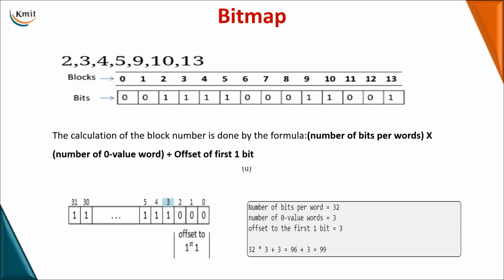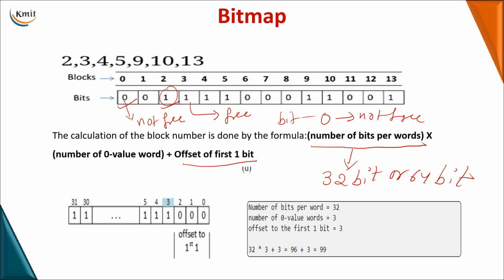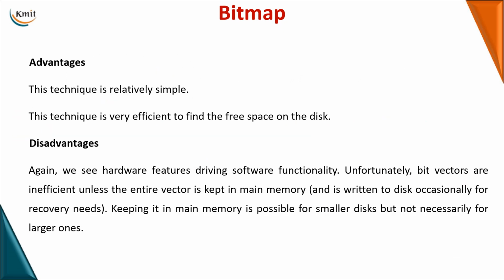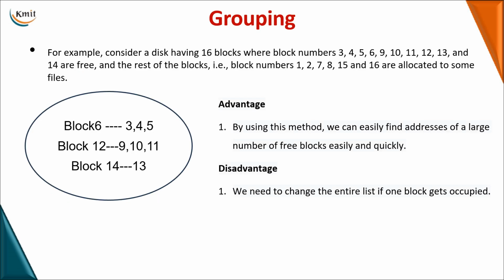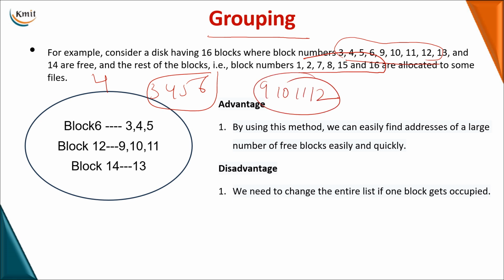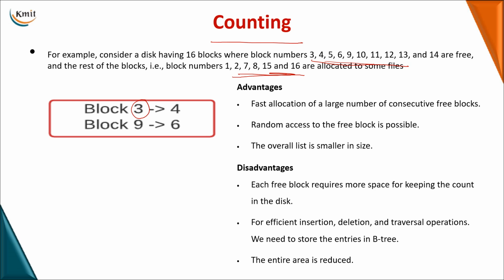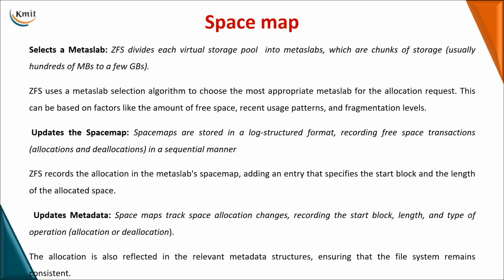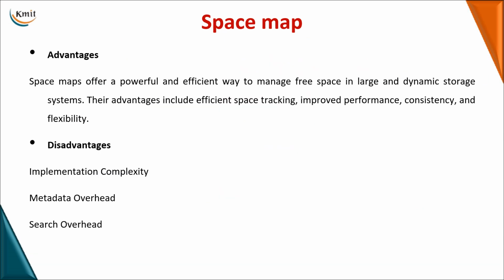OS Unit IV Topic 12- Free Space Management